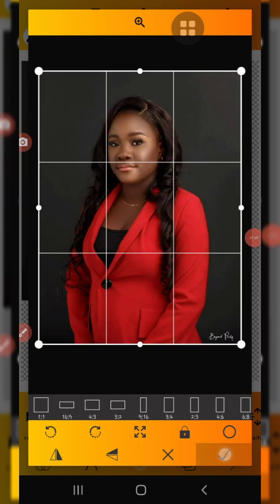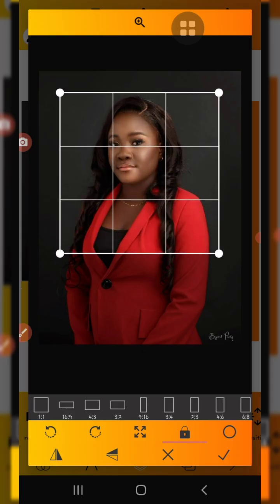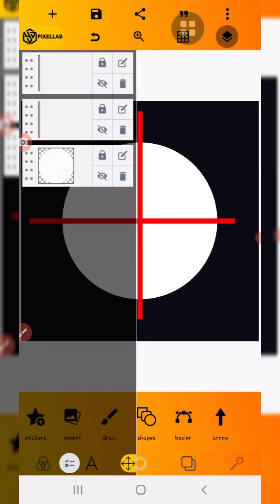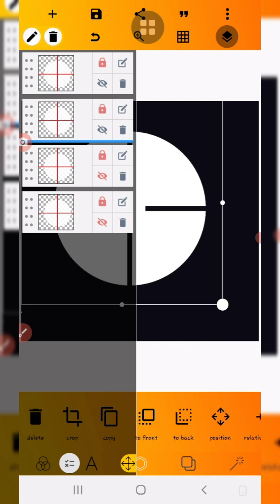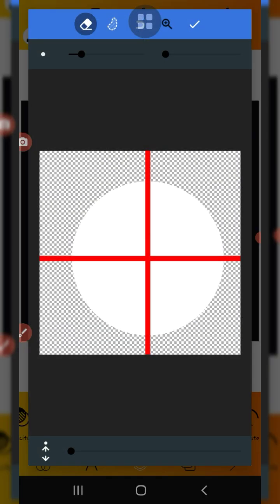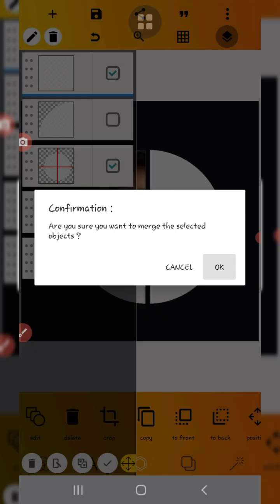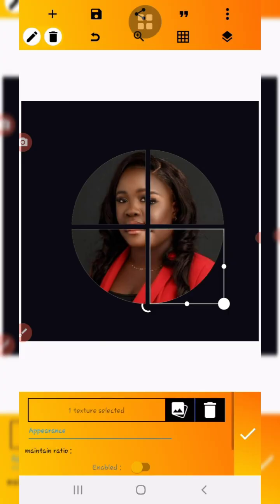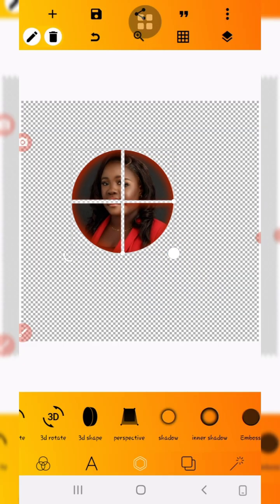How To Create This Amazing Photo Effect in PixelLab | PixelLab Tutorial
Want to learn how to create this stunning photo effect in PixelLab? In this step-by-step tutorial, I’ll show you how to design this creative effect using only your phone. Perfect for beginners, graphic designers, and content creators who want to improve their editing skills.
🔥 In this video you will learn:
How to create circle split effects
How to blend images professionally
How to add glow and shadows
How to make your design stand out
PixelLab tips for beginners